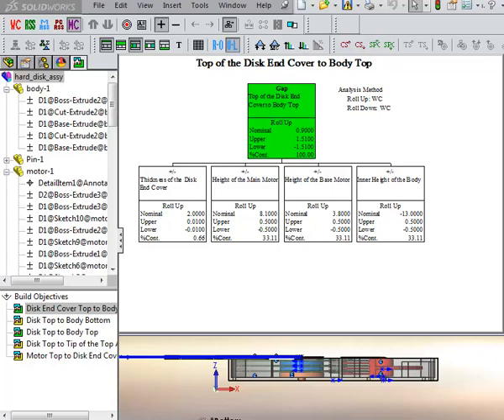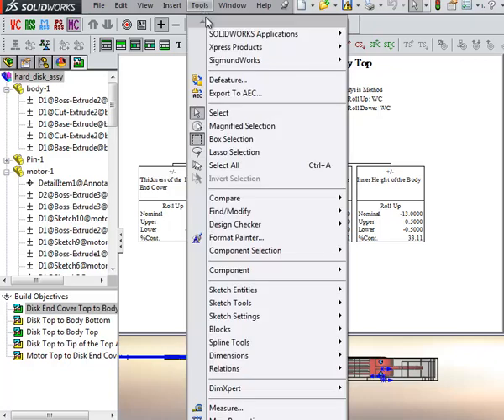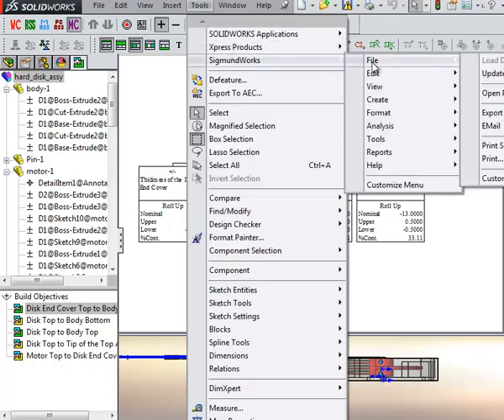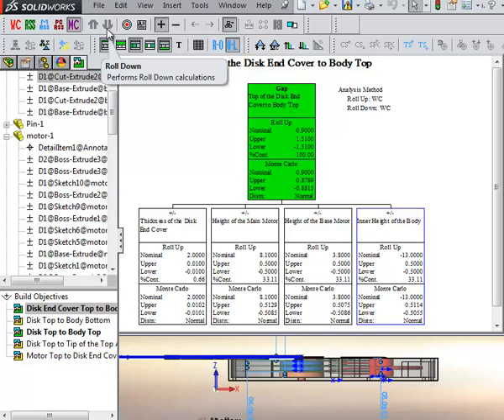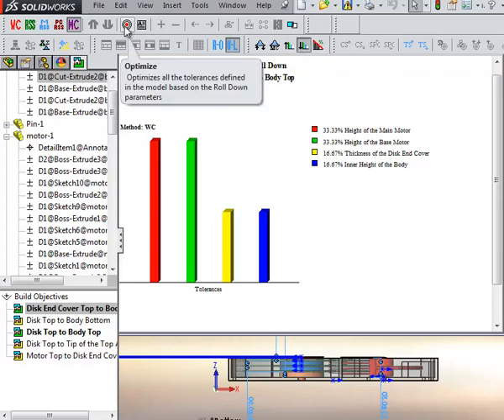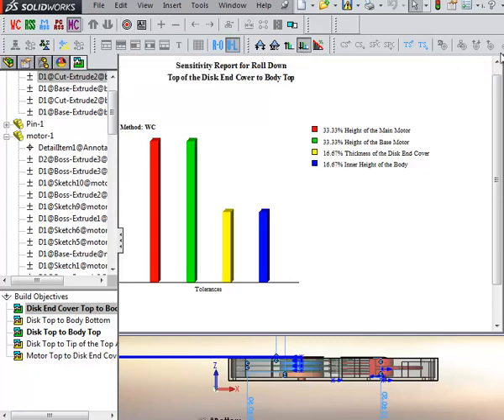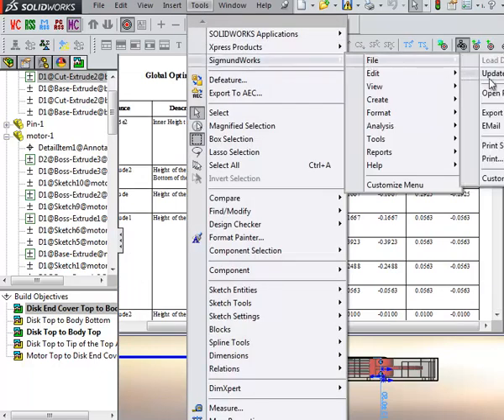SIGMUNDWORKS SNAPSHOT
SigmundWorks Tolernace Analysis for SOLIDWORKS Overview